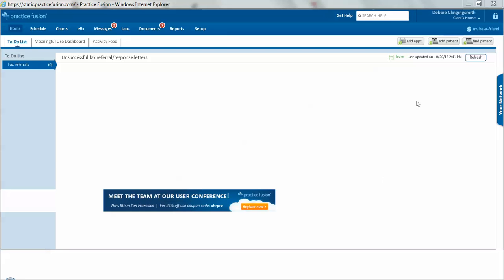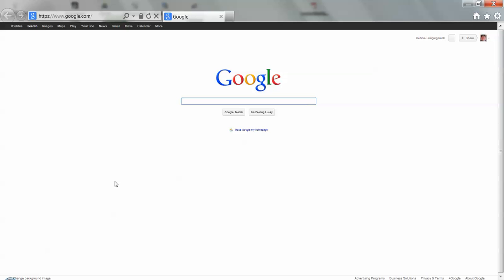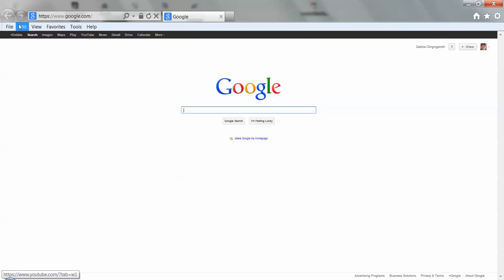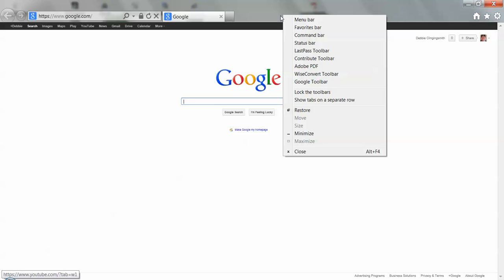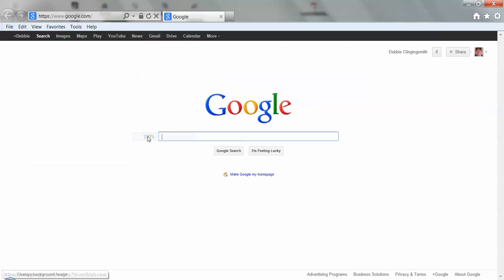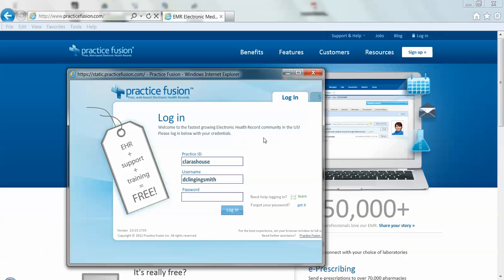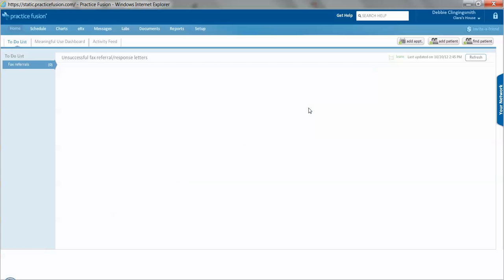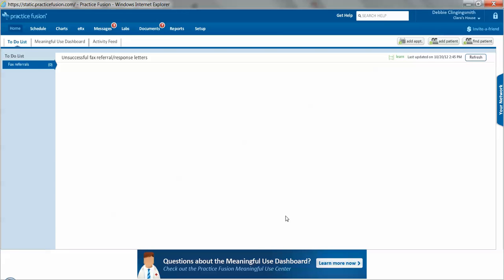Practice Fusion: Fixing Ad Banner in Middle of Screen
Audience: Clara's House volunteers

Practice Fusion: How to fix the ad banner when it appears in the middle of the screen (and blocks your view).